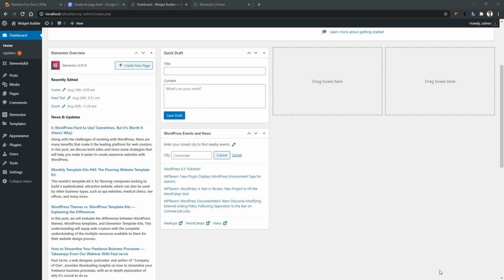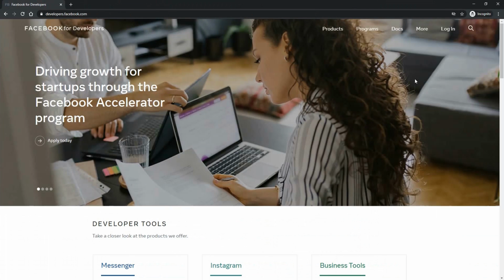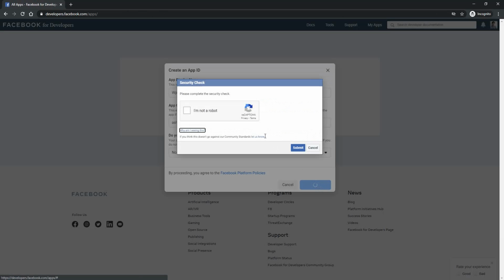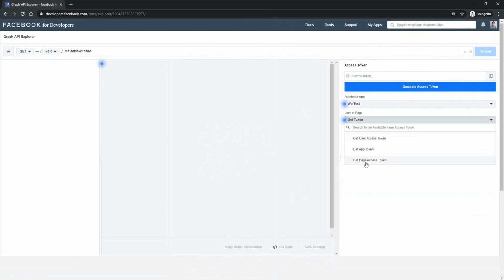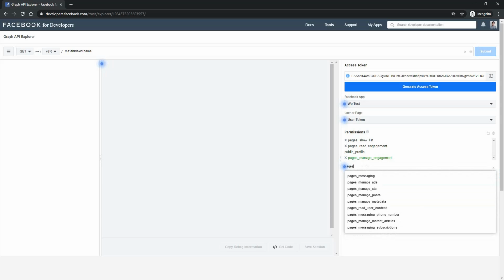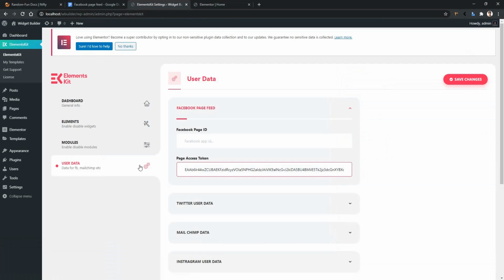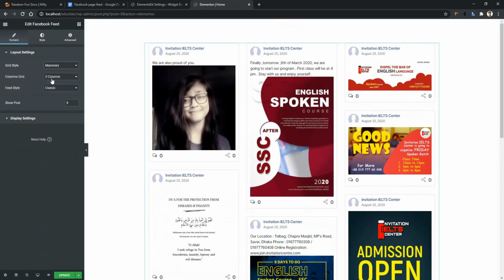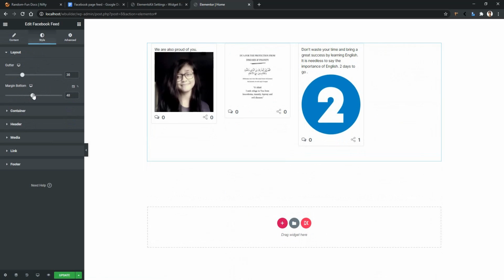How to Add a Custom Facebook Feed in Elementor | ElementsKit Tutorial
Want to display your latest Facebook posts directly on your WordPress website? In this step-by-step tutorial, learn how to seamlessly integrate and customize a live Facebook feed using the Facebook Feed Widget by ElementsKit.

👉 What you will learn in this video:
✅ How to activate the Facebook Feed widget in ElementsKit
✅ Step-by-step guide to generating a Facebook App ID and Access Token
✅ Setting up the correct Facebook Graph API permissions
✅ Adding the Facebook Feed widget to your Elementor page
✅ Customizing feed layouts (List, Grid, Masonry) and display styles

Timestamps
00:00 - Introduction & Activating the Widget
00:26 - Finding the ElementsKit Facebook Feed Form
00:40 - Generating a Facebook App ID & Access Token
01:21 - Setting Up Graph API Explorer & Permissions
02:18 - Copying & Pasting the Token & ID into ElementsKit
02:40 - Adding the Widget in Elementor Page Builder
02:54 - Customizing Feed Layouts & Display Settings